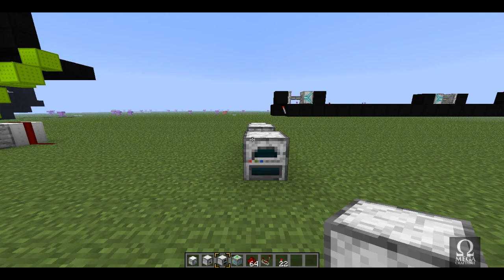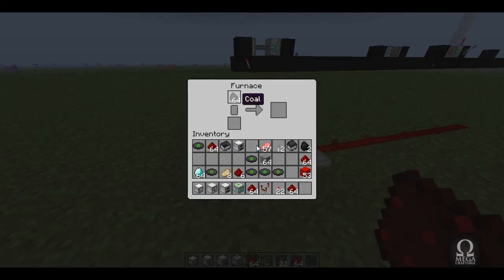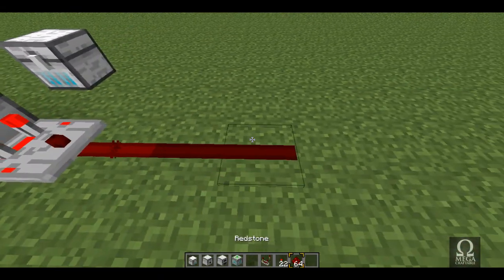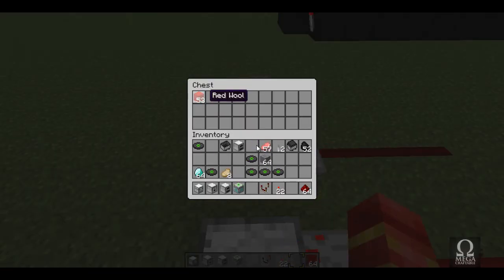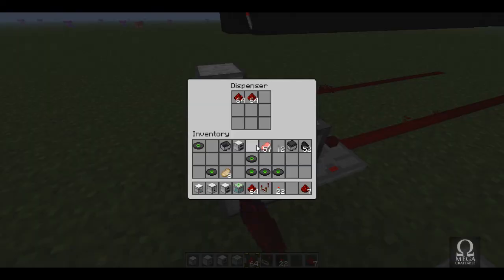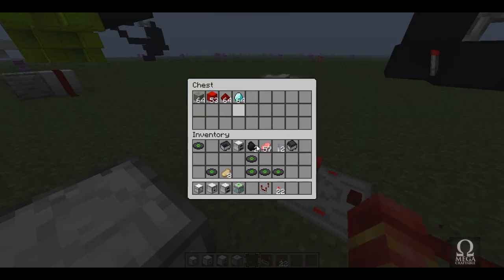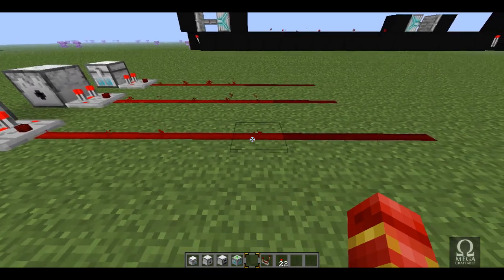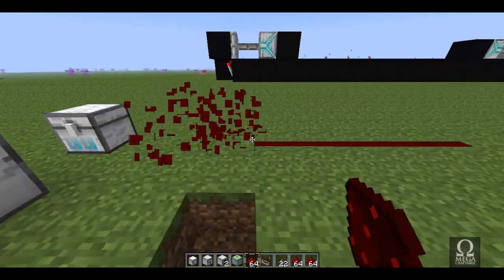Using Comparators to Measure Items in Containers - Minecraft [The Redstone Update]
This feature creates a redstone signal based on how many items are in a container!

Click here for the snapshot: mojang.com

Please leave a rating or comment to show what you think!